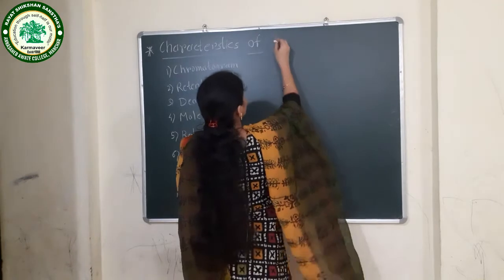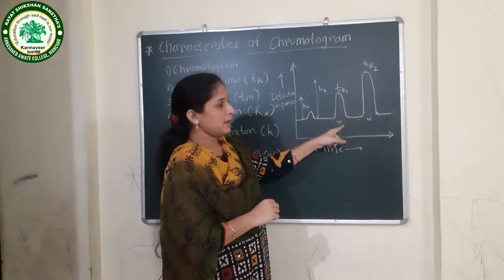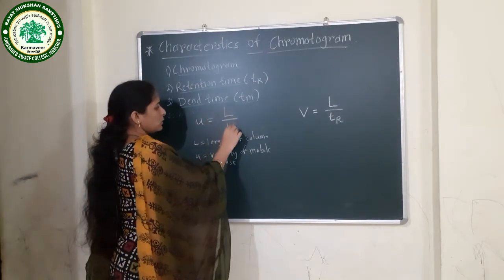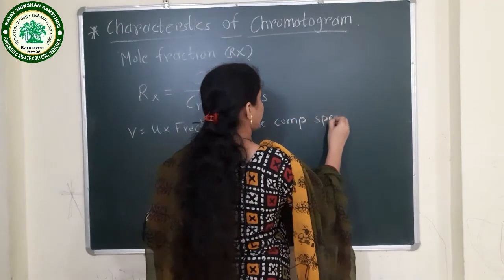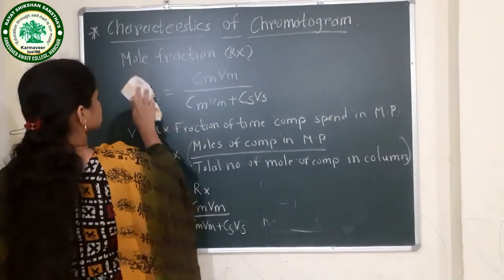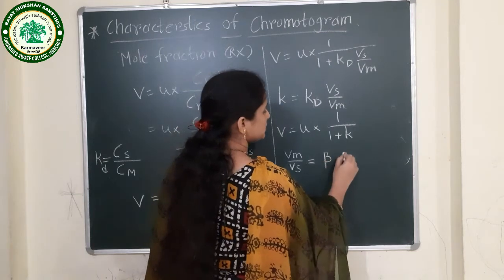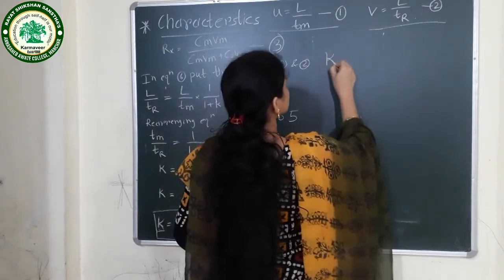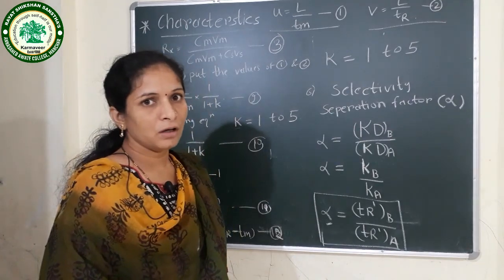M.Sc.-2||ANALYTICAL CHEMISTRY ||CHARACTERISTICS OF CHROMATOGRAM || PROF. R.S.PAWAR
ANNASAHEB AWATE COLLEGE, MANCHAR
VIRTUAL CLASSROOM